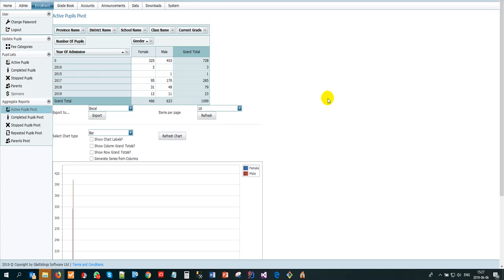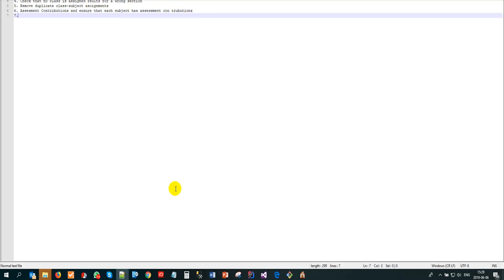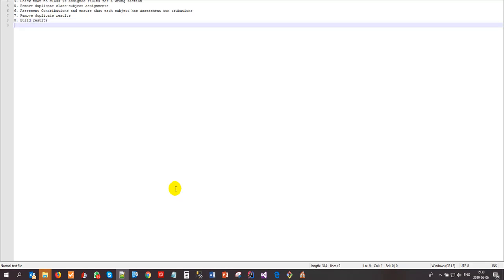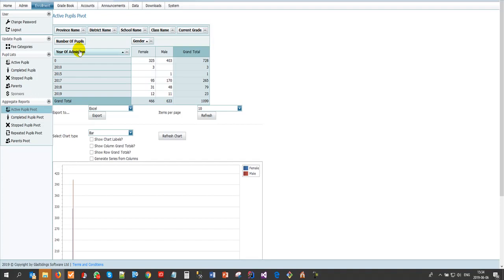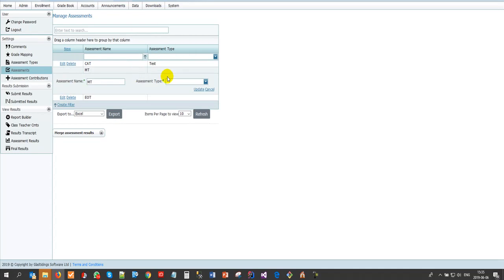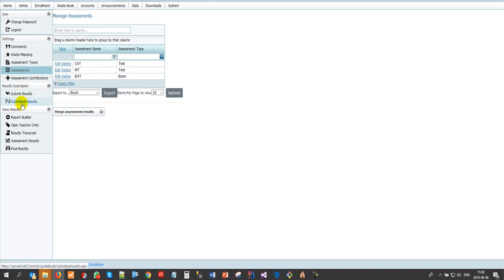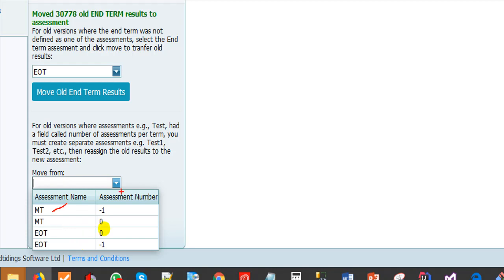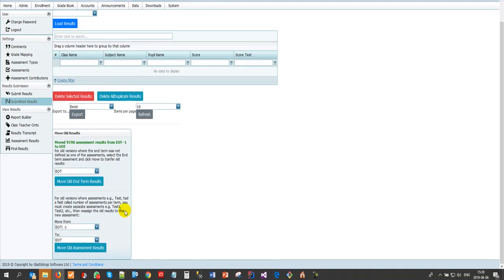3 Define assessments and move old results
We demonstrate how to export data from the desktop system to the online one. In this third step we show how to define assessments and move old results into the new assessment formts.